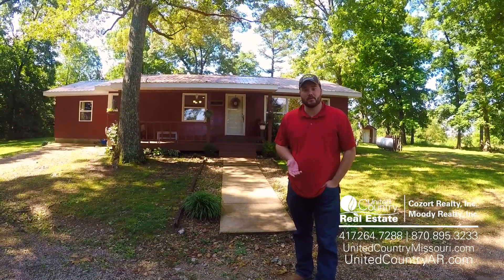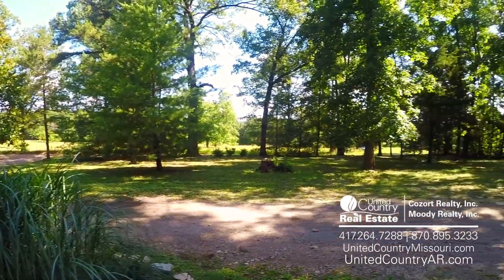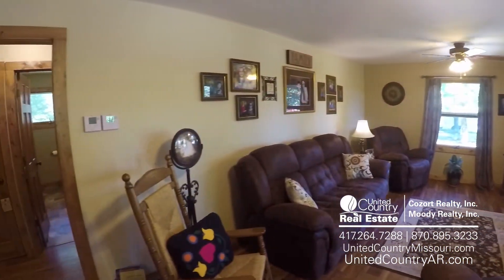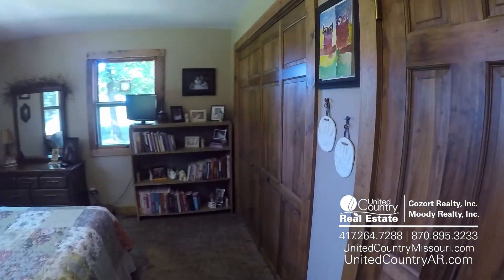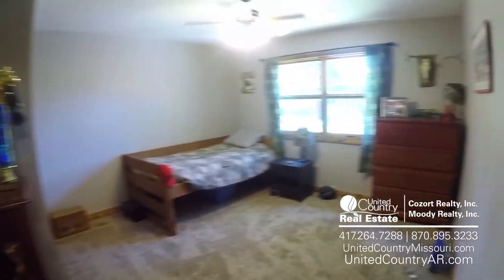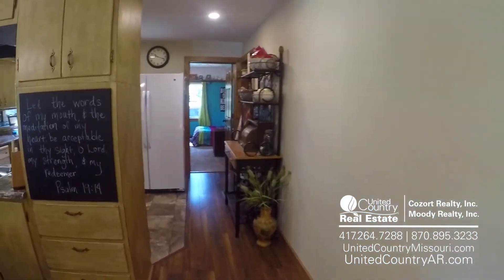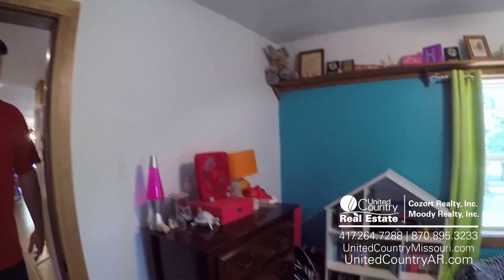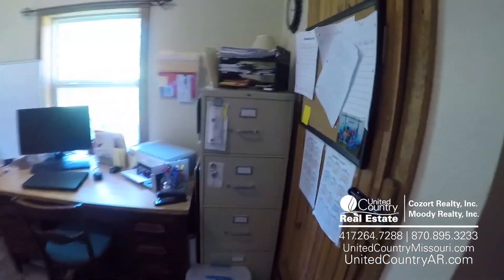Home for Sale in Alton, Missouri| United Country Cozort Realty, Inc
Very nice home on 1 acre in Oregon County, Missouri. Home has been completely remodeled and features 3 bedrooms, 1 bath, office, open floor plan, laminate, carpet and vinyl floors, solid wood interior doors, built-in cooktop and oven, side-by-side refrigerator, dishwasher, central heat and air, private well and septic, 2 sheds. Home near Eleven Point Scenic River, Mark Twain National Forest, and Spring River.